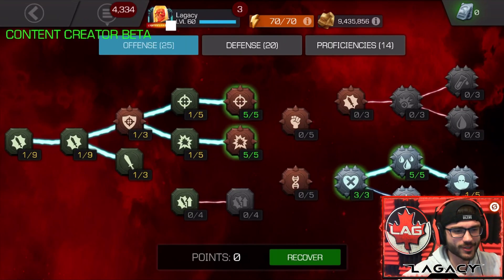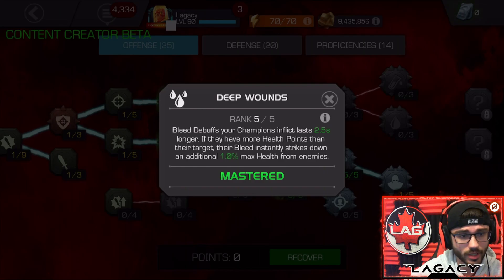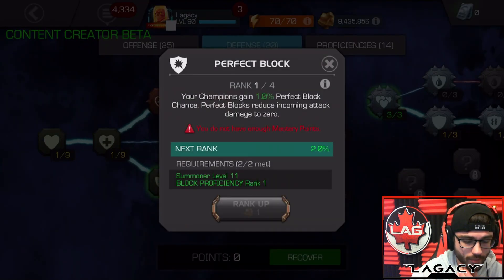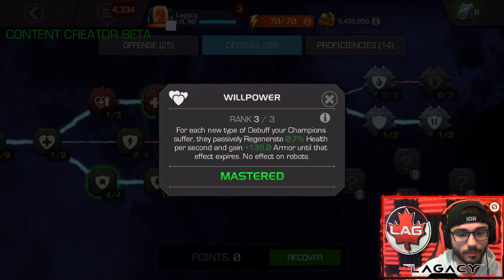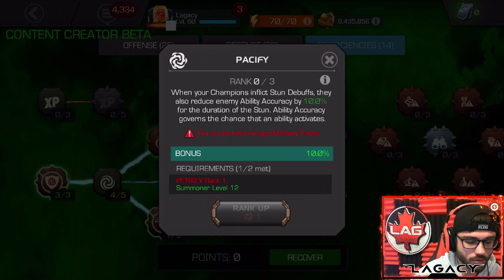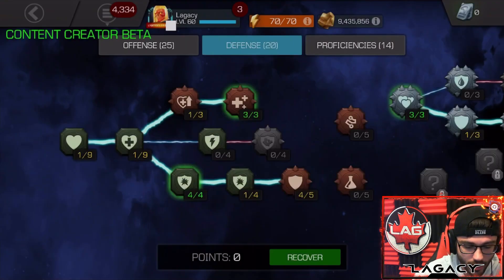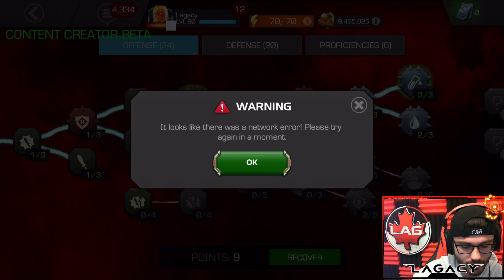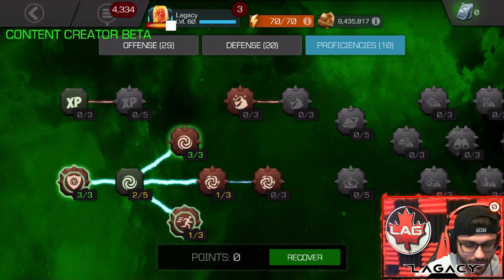Lagacy's Mastery Setups 2021! Tips For New Players! Suicides! - Marvel Contest of Champions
Yoo guys its been a very long time since ive showed my mastery setups so today were going to dive into it plus give some tips for new players based off my experience with lags jr!